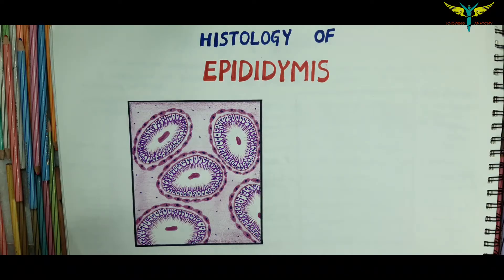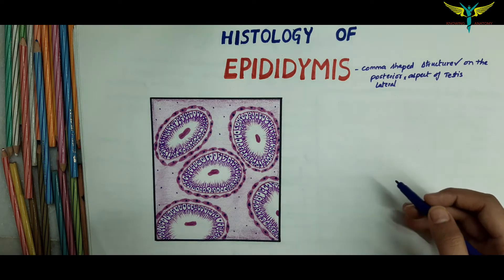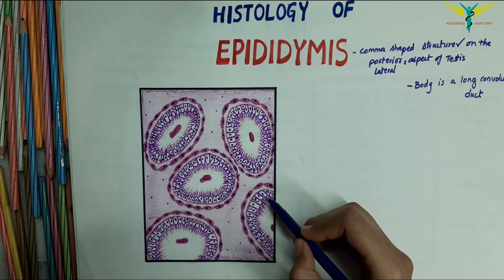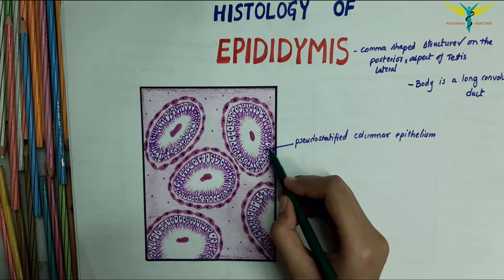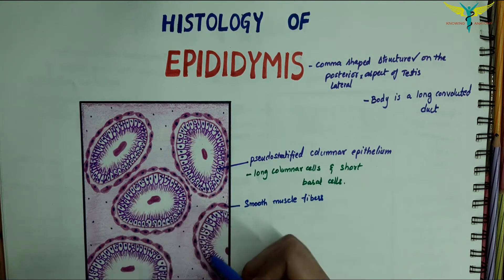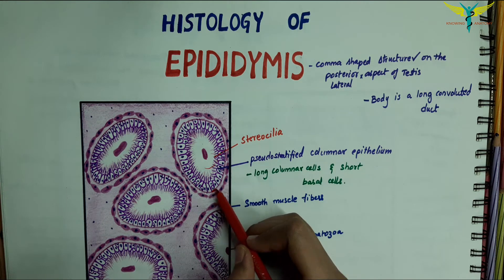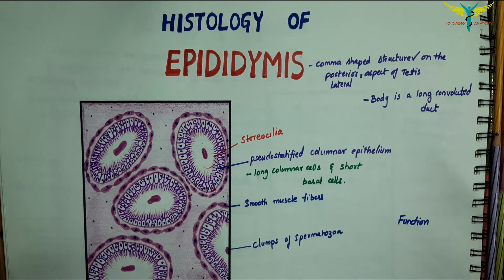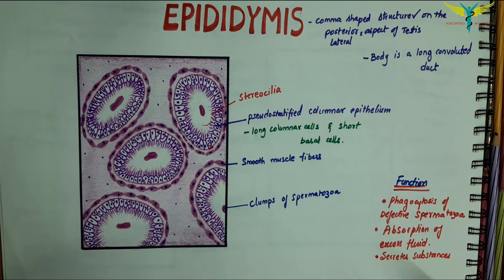Histology Of Epididymis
The epididymis is a tube that connects a testicle to a vas deferens in the male reproductive system. It is present in all male reptiles, birds, and mammals. It is a single, narrow, tightly-coiled tube in adult humans, 6 to 7 meters (20 to 23 ft) in length connecting the efferent ducts from the rear of each testicle to its vas deferens.
Structure
The epididymis can be divided into three main regions:

The head (Latin: caput). The head of the epididymis receives spermatozoa via the efferent ducts of the mediastinium of the testis. It is characterized histologically by a thick epithelium with long stereocilia (described below) and a little smooth muscle. It is involved in absorbing fluid to make the sperm more concentrated. The concentration of the sperm here is dilute.
The body (Latin: corpus). This has an intermediate epithelium and smooth muscle thickness.
The tail (Latin: cauda). This has the thinnest epithelium of the three regions and the greatest quantity of smooth muscleThe epididymis is covered by a two layered pseudostratified epithelium. The epithelium is separated by a basement membrane from the connective tissue wall which has smooth muscle cells. The major cell types in the epithelium are:

Principal cells: columnar cells that, with the basal cells, form the majority of the epithelium. In the caput (head) region these cells have long stereocilia that are tuft like extensions that project into the lumen. The sterocilia are much shorter in the cauda (tail) segment .They also secrete carnitine, sialic acid, glycoproteins, and glycerylphosphorylcholine into the lumen.
Basal cells: shorter, pyramid-shaped cells which contact the basal lamina but taper off before their apical surfaces reach the lumen. These are thought to be undifferentiated precursors of principal cells.
Apical cells: predominantly found in the head region
Clear cells: predominant in the tail region
Intraepithelial lymphocytes: distributed throughout the tissue.
Intraepithelial macrophages